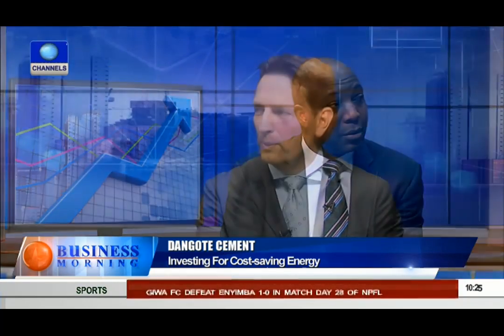Business Morning: Dangote Cement CEO Explains Company's Energy Cost -- 07/09/15 Pt 1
The Chief Executive Officer of Dangote Cement, Onne Van Der Weijde, says the company is exploring different low cost power generating sources - gas, coal mills and storage facilities for heavy fuel.

He said company has over half a million capacity of electricity generating facility all over Africa.